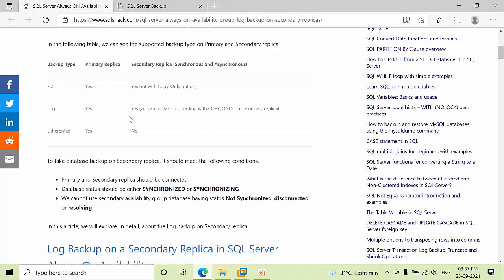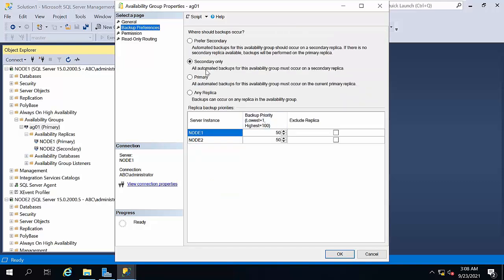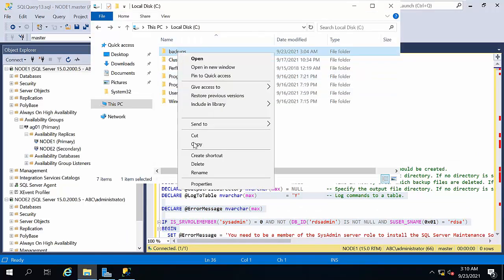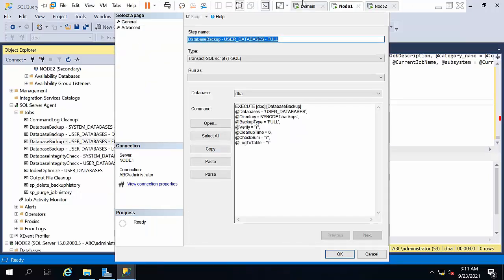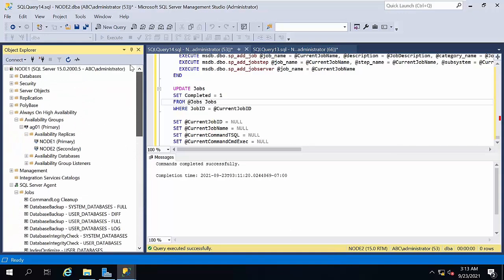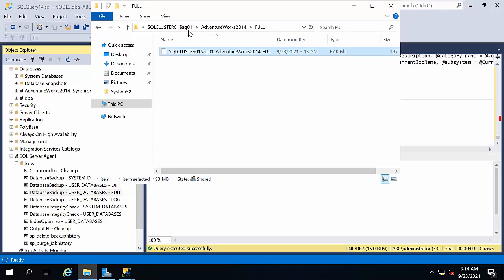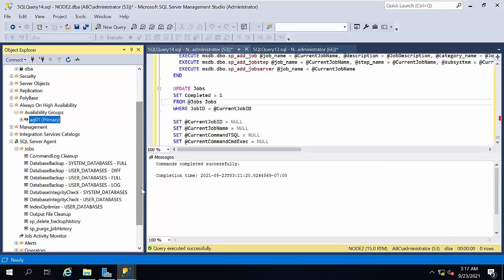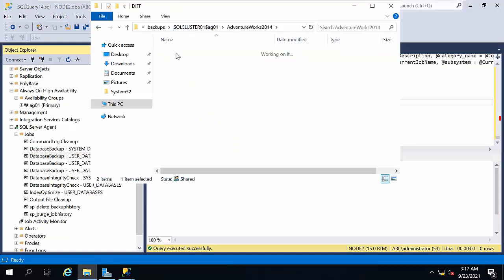How to Configure Backups in Always On using Ola Hallengren Scripts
Always on backups